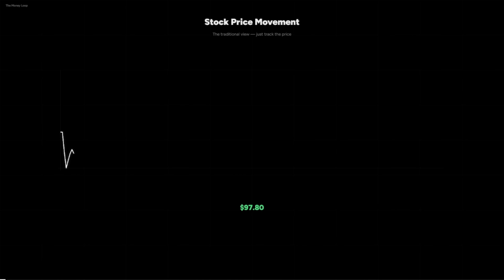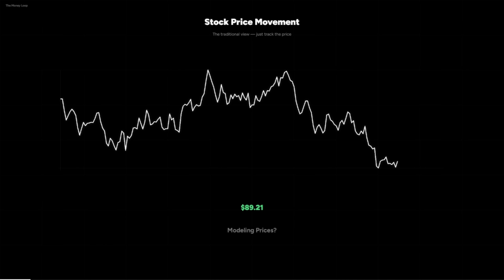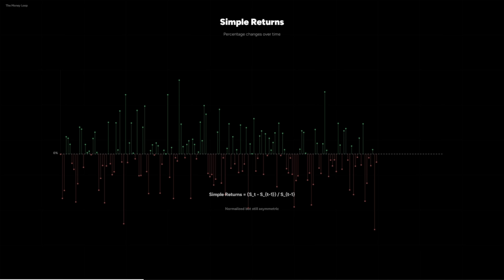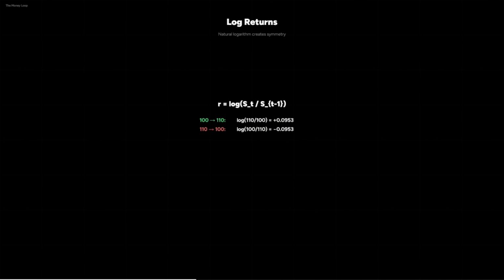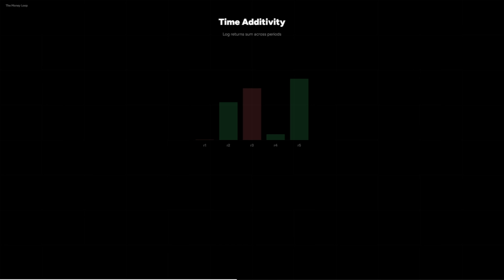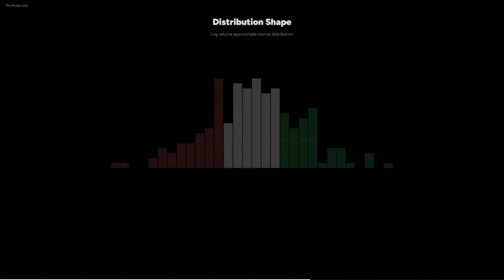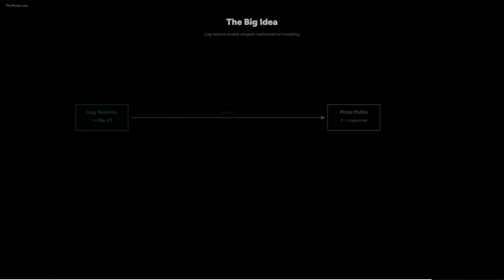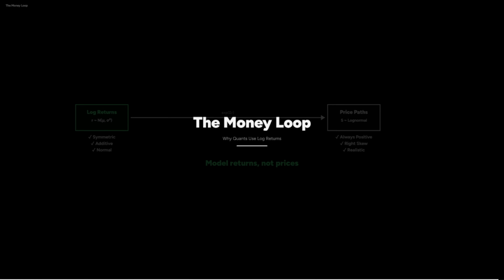The Math Trick Quants Use Instead of Prices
Welcome to The Money Loop.

In this video, we explore why quantitative finance models don’t focus on prices directly—and instead rely on log returns.

While prices are what we see, they’re not always the most convenient or consistent way to model market behavior. Log returns solve key mathematical problems, allowing returns to be combined cleanly over time and modeled using tools like Brownian Motion.

We break down the difference between price changes, simple returns, and log returns—and show how this leads directly to Geometric Brownian Motion, one of the core models in finance.

If you want to understand how markets are actually modeled at a deeper level, this is a key concept.